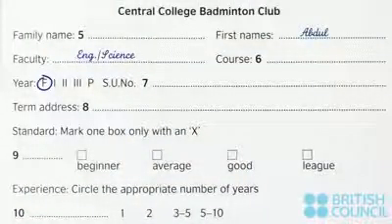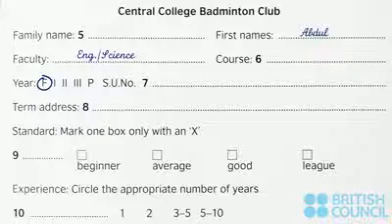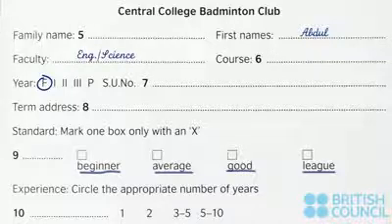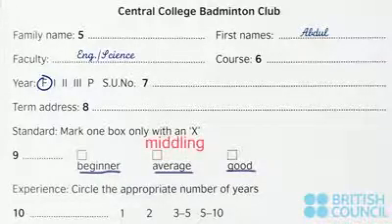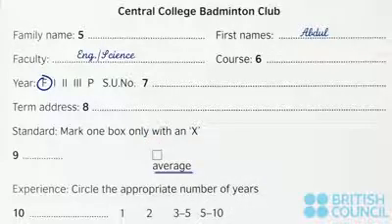IELTS Lecture by British Council Pakistan